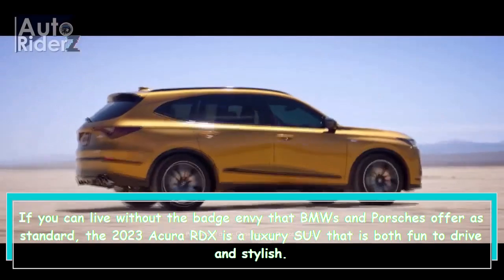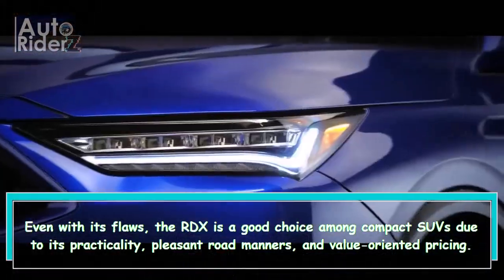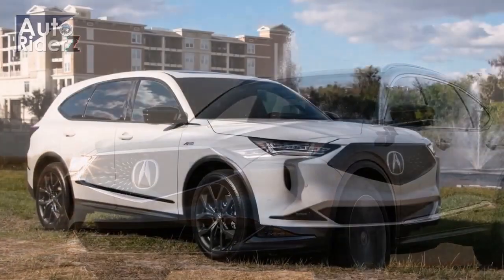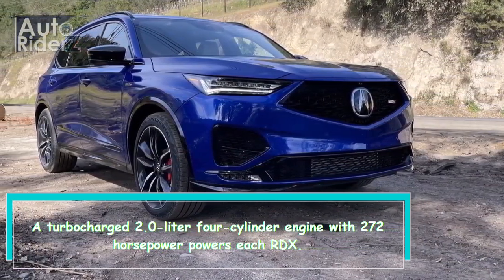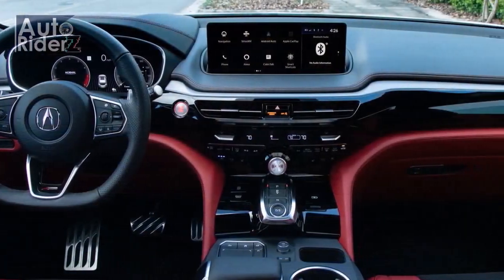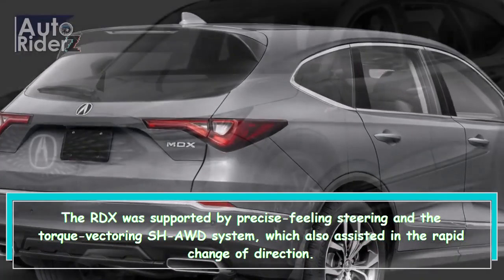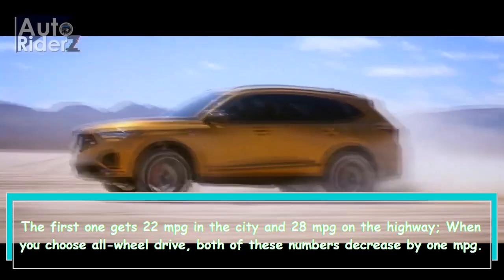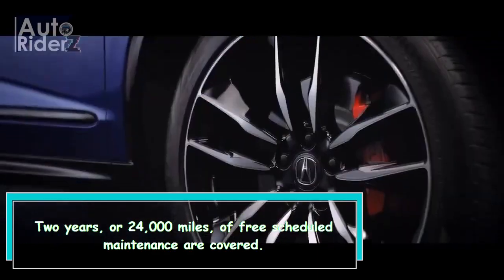2023 Acura RDX : A Practical and Enjoyable Luxury SUV Choice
The 2023 Acura RDX is a compact luxury SUV that offers a good balance of performance, comfort, and convenience features. It has a powerful turbocharged four-cylinder engine and agile handling, but the transmission and brake pedal could be improved. The RDX's interior is well-equipped, but not as opulent as some rivals. It offers competitive fuel economy and a strong warranty, making it a solid choice in its class.